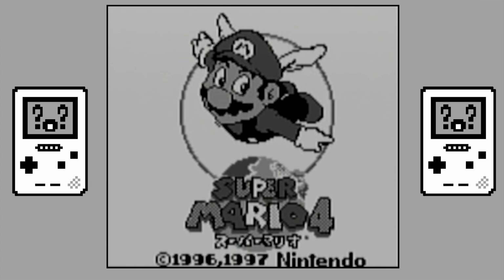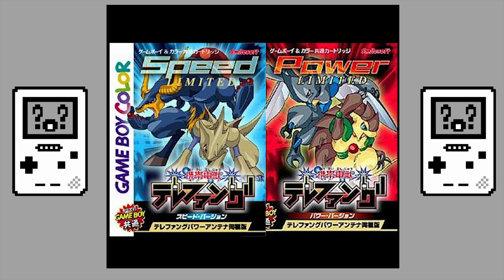Boy Curious - Super Mario 4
Another Numbered Mario Title I hear you cry? Well, looks can be deceiving! Can a ROM-Hack based on a game as good as Crayon Shin-Chan 4 really be all that bad? Especially when it's billed as a Mario title? Well, you don't know the half of it.

This is the 4th episode of the 'Boyographic' spin off series 'Boy Curious', exploring curiosities, oddities and other sorts of weird and wonderful games created for the Nintendo Gameboy.

The Movie 'The Wizard' is not owned by me, and as such, the clips from it are used here only for comedy and educational purposes.

The short clip on the Super Mario ROM hack can be found here, as played by Youtuber 'Hackerpcs'